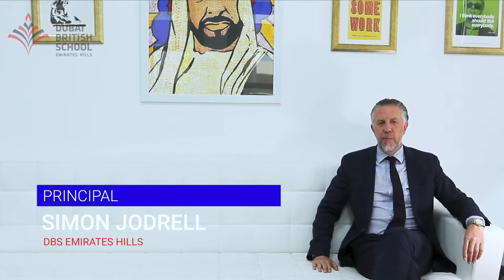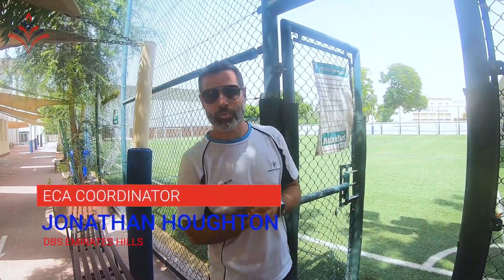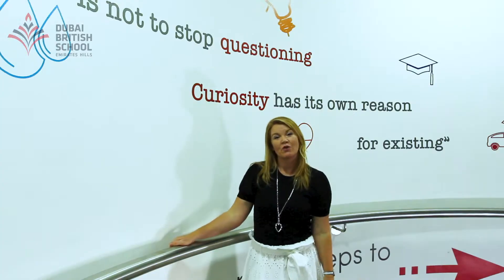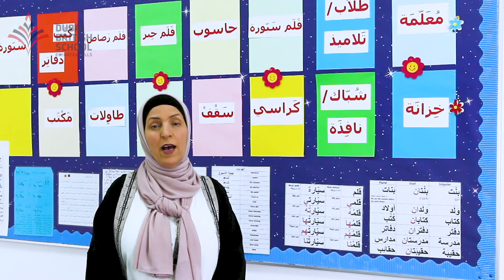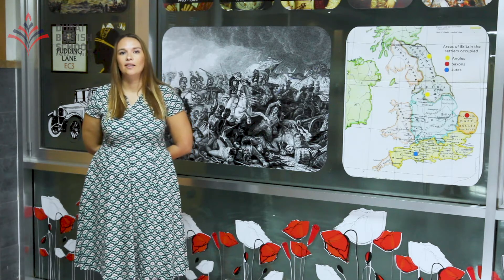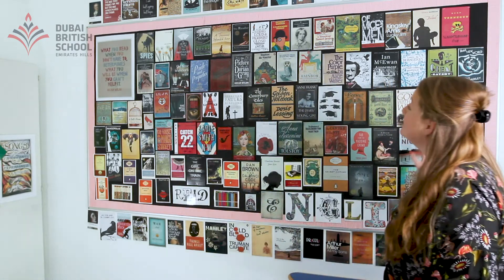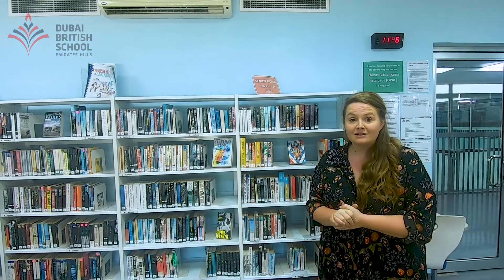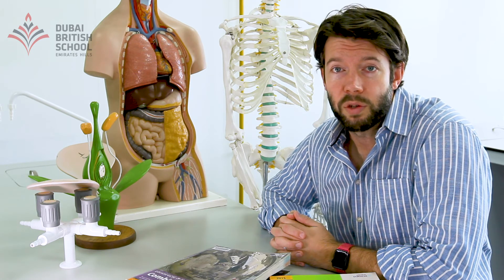Secondary Virtual Tour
Welcome to the Secondary Virtual Tour. Meet our Principle Mr Jodrell and other members of the Secondary teaching team.  Learn about the many subjects we have, while we guide you through our campus.
Booking an actual tour is simply and easy. We hope to meet you soon.